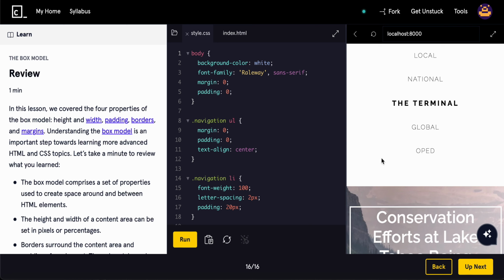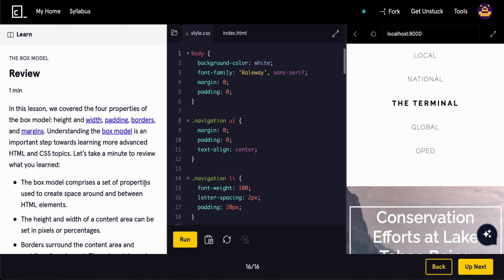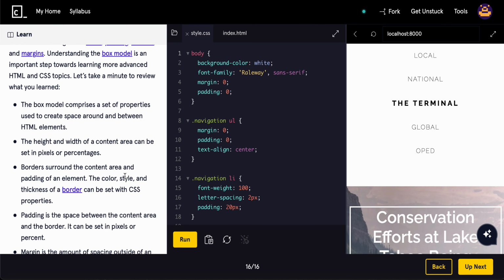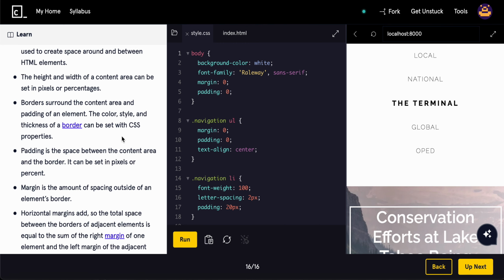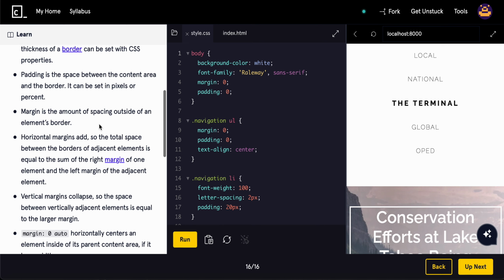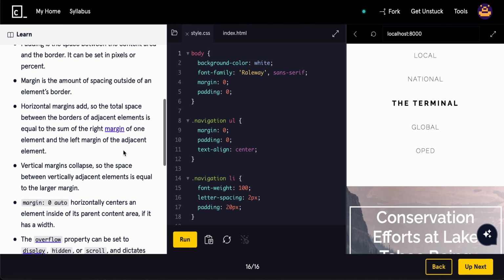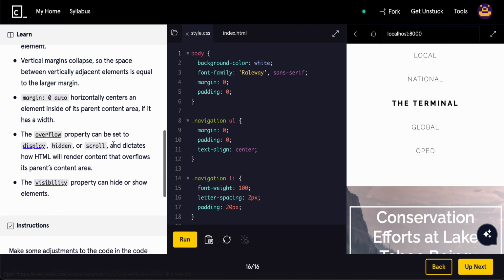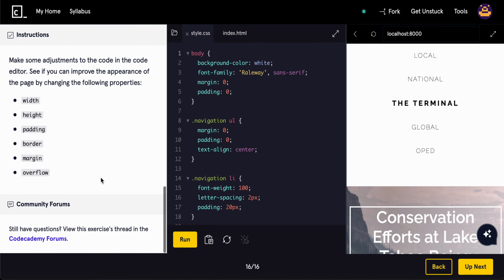Review of The Box Model in CSS | Episode 110 | Codecademy Full-Stack Engineer Career Path